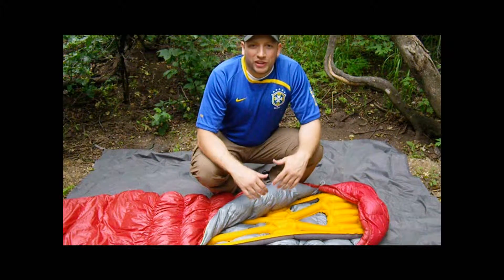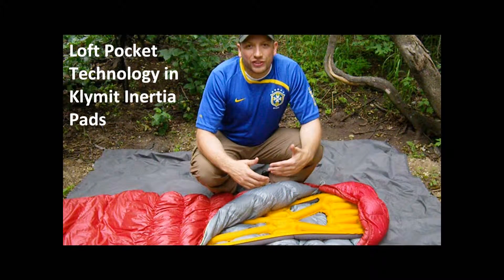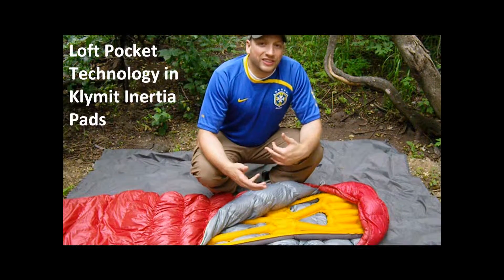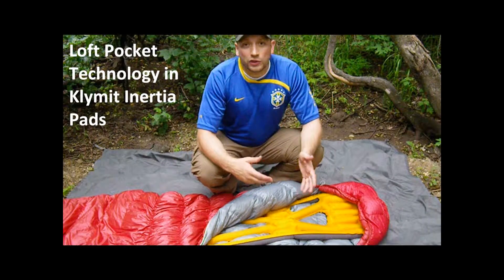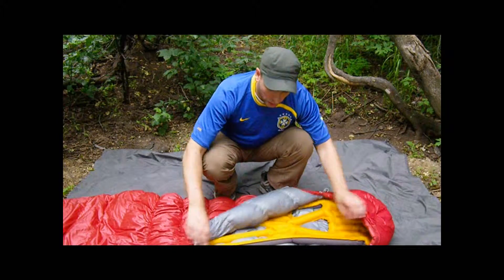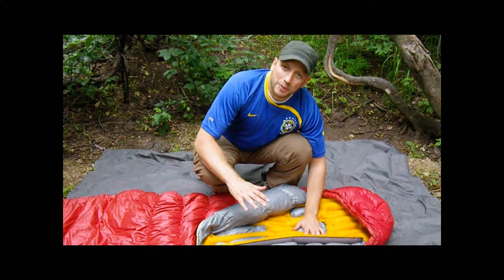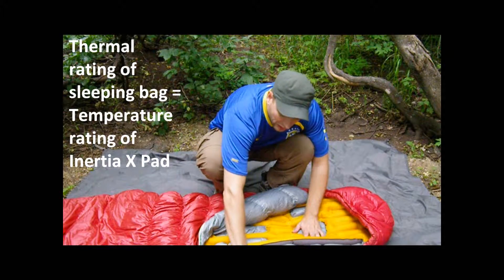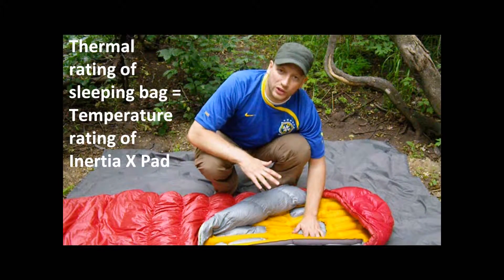Klymit Inertia X Pads Loft Pockets